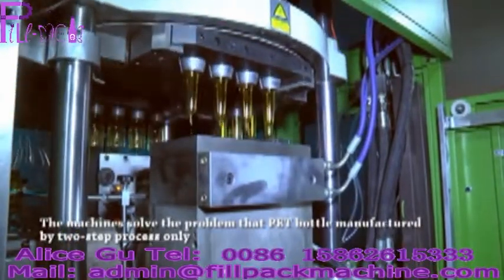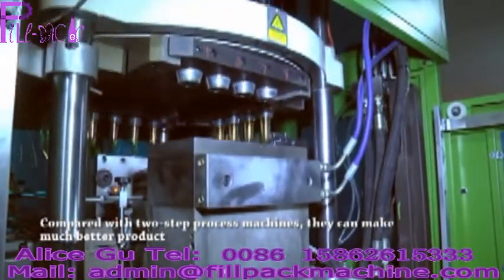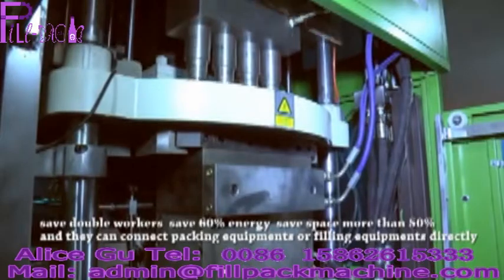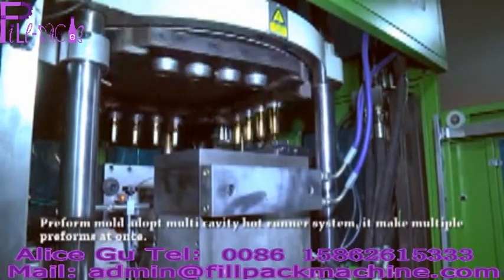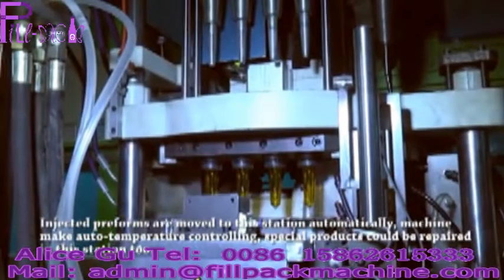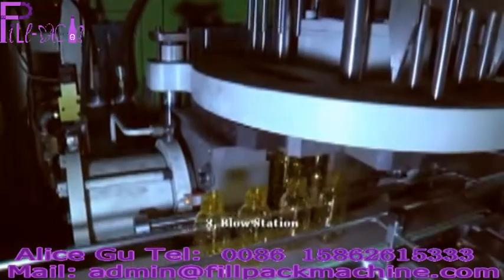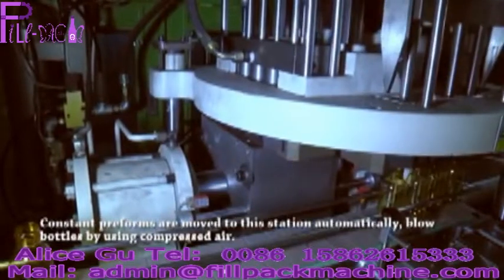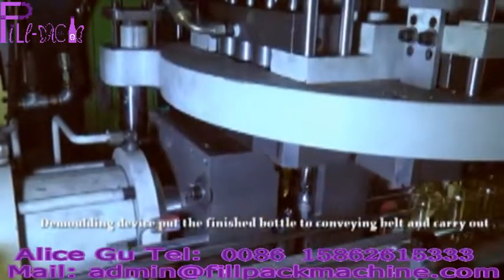PET injection stretch blow molding machine